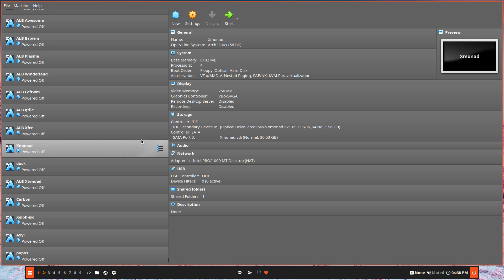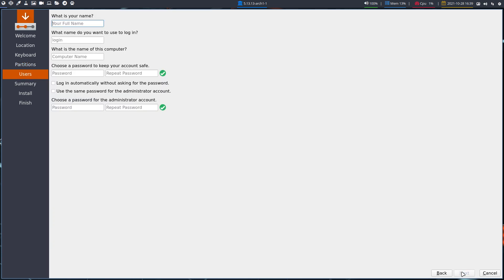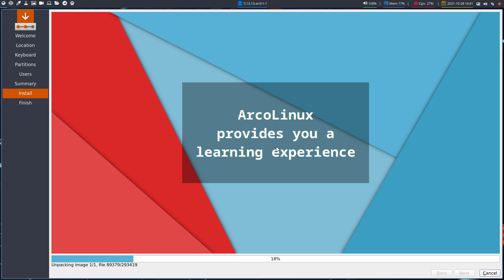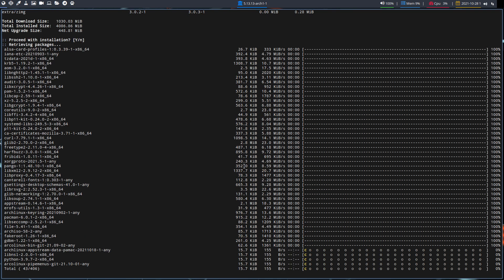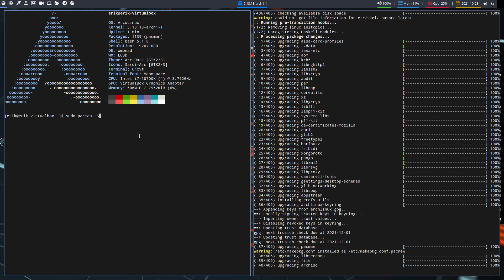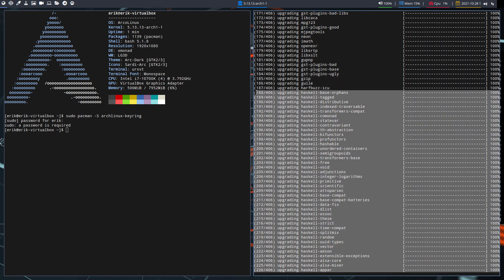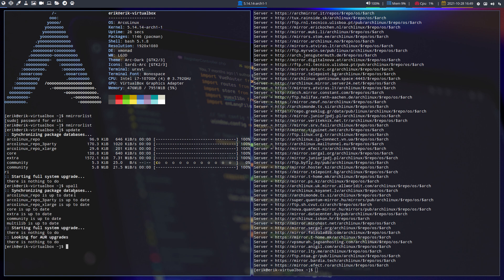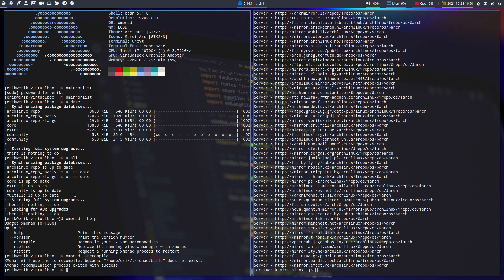ArcoLinux : 2291 Sddm is present - I can not login - I can login but it throws me back to SDDM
twm or tiling window managers
A tutorial created for this article
NO ARTICLE